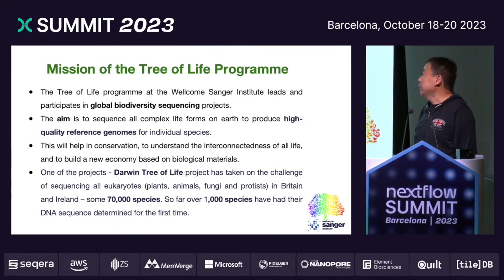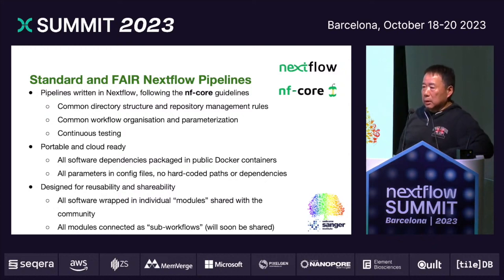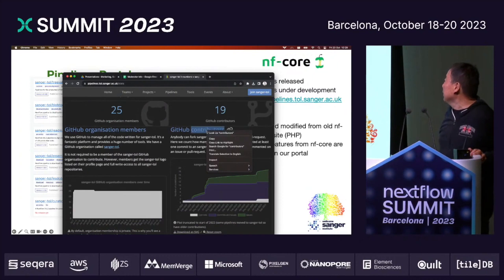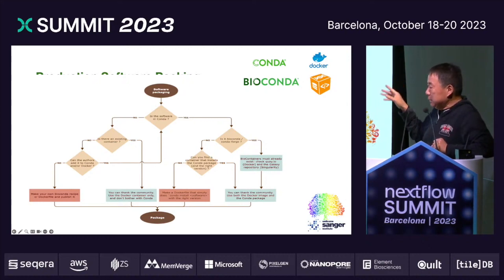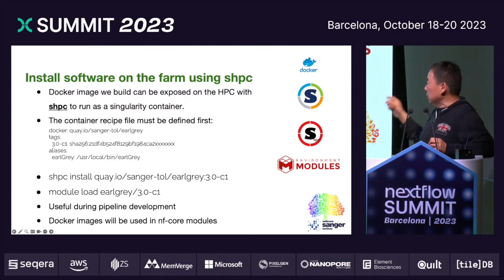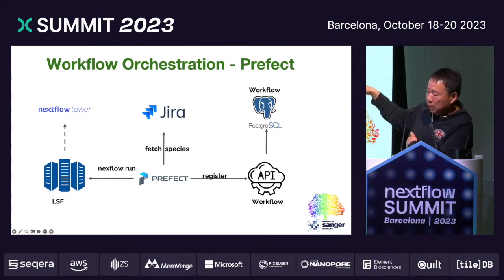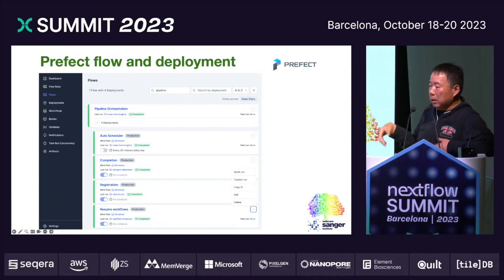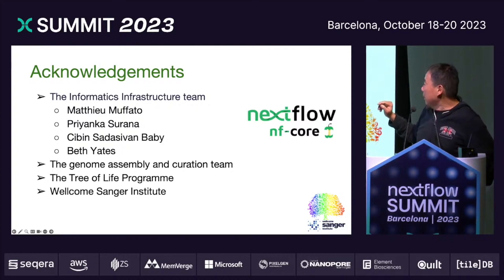Nextflow Summit 2023 - Guoying Qi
Automated production engine to decode the Tree of Life.
Guoying Qi, DevOps Software Engineer at the Wellcome Sanger Institute.

The Tree of Life programme at the Wellcome Sanger Institute leads and participates in global biodiversity sequencing projects. The aim is to sequence all complex life forms on Earth. This will help in conservation, to understand the interconnectedness of all life, and to build a new economy based on biological materials.

To analyse this diversity of life, we are building a series of high-quality pipelines that take the raw data from the sequencing machines and perform three main tasks: (1) decontaminate the data and generate a reference genome assembly, (2) create automated standardised genome publications, and (3) run and share standard genomics analyses as preparation for common research projects.

To efficiently manage our software and tools, we adopt a standardised approach of packaging them into Docker images and then storing these images in centralised registries. These Docker images can be easily installed in our computing environment through Singularity Registry HPC (shpc) as Environment Modules during pipeline development. They can also be seamlessly integrated into our Nextflow pipelines. This setup ensures that each software and tool operates in its own isolated container, promoting efficient and reliable execution.

Our pipelines are built following open-source principles, utilising nf-core templates and tools to adhere to the highest community standards. You can find these pipelines on both Github and our dedicated portal which is a customised version of the original nf-core website.

Currently, we are utilising WESkit to execute and oversee workflows on our LSF farms. WESkit implements the Workflow Execution Service API developed by the Global Alliance for Genomic Health (GA4GH). Our objective is to automate workflow submission and execution by combining WESkit with Prefect.